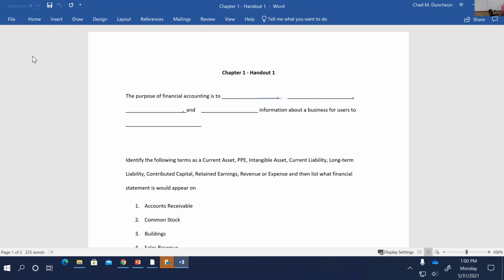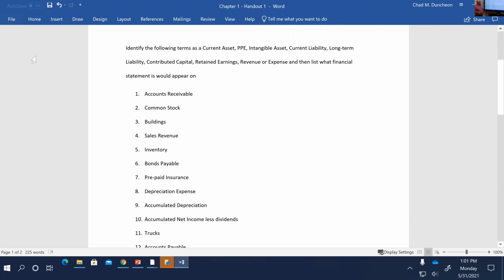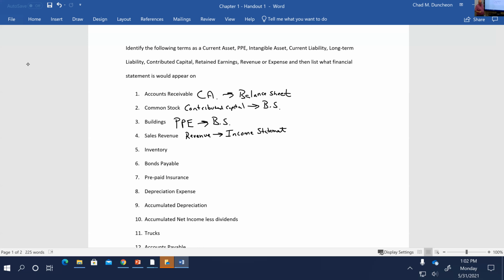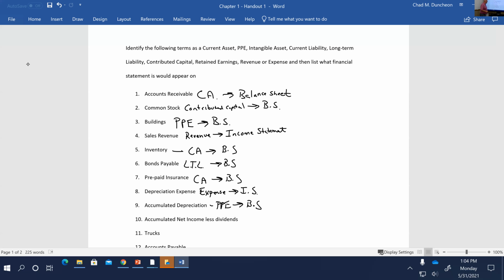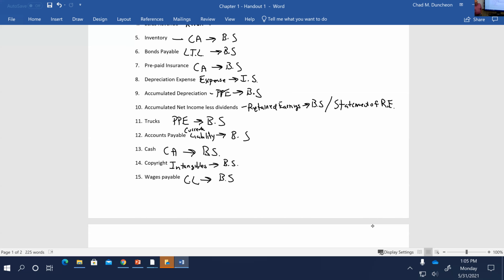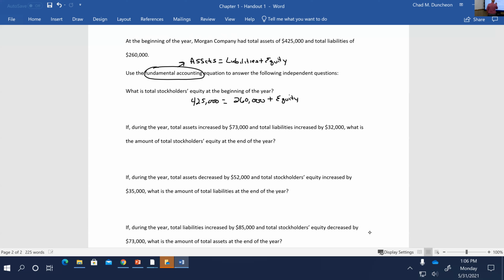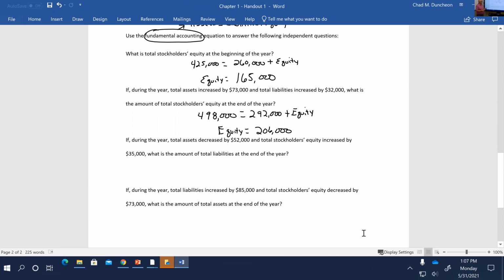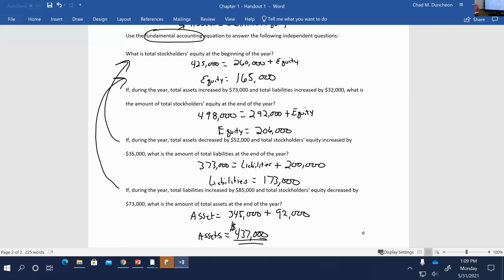Chapter 1 Handout 1 Answers